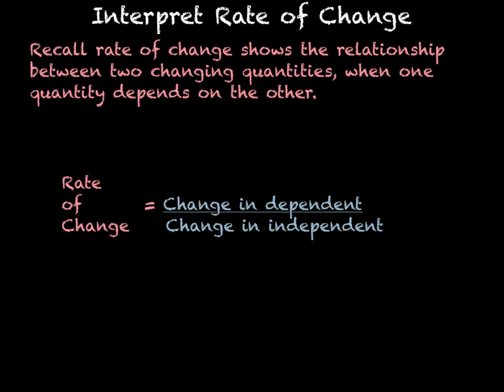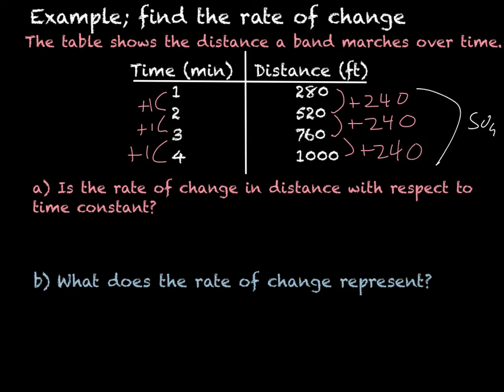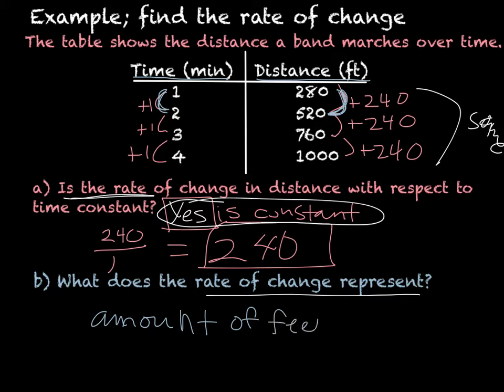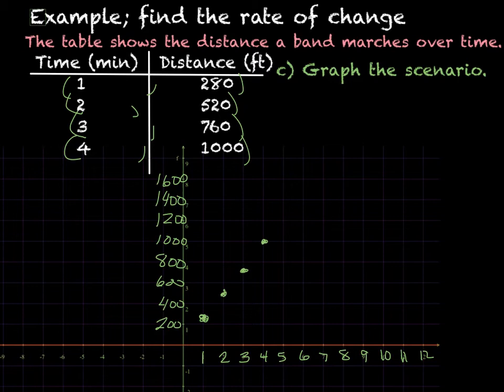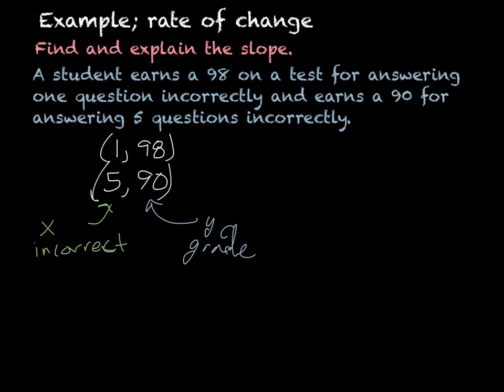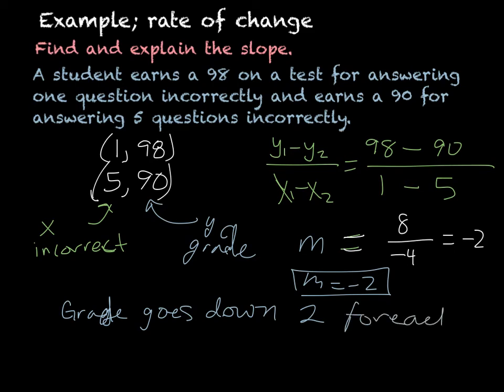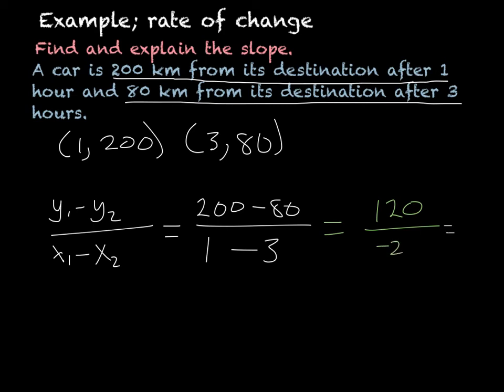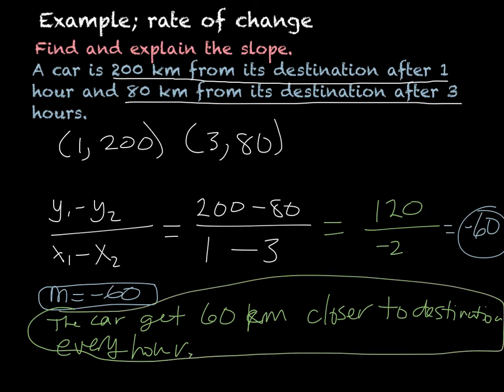Interpret Rate of Change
Notes over understanding and interpreting the rate of change in different contexts.